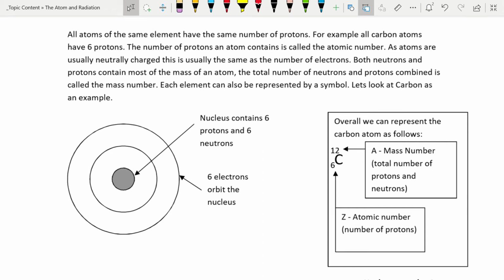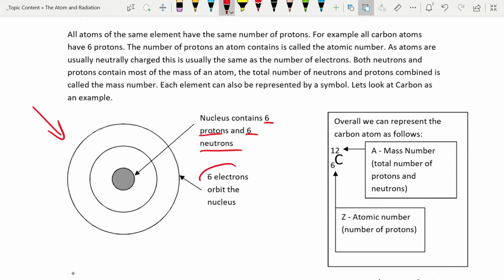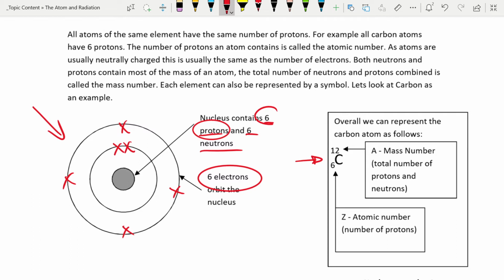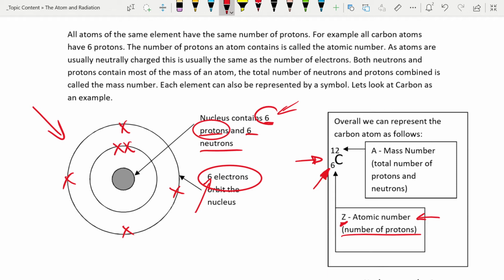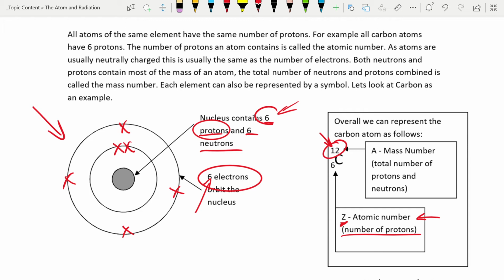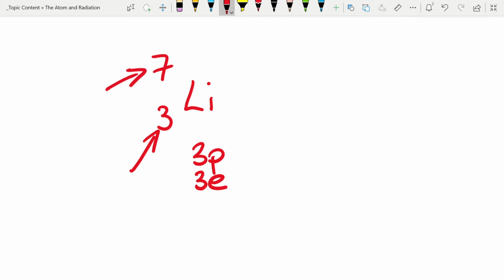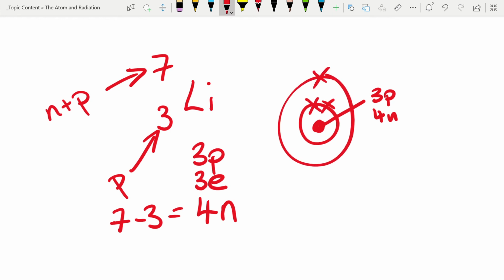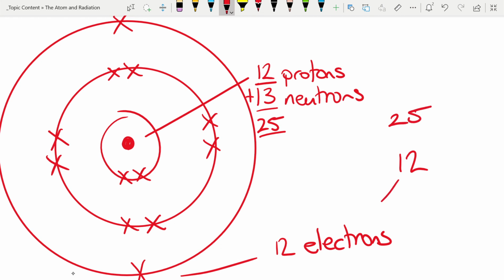yr11 atomic and mass numbers